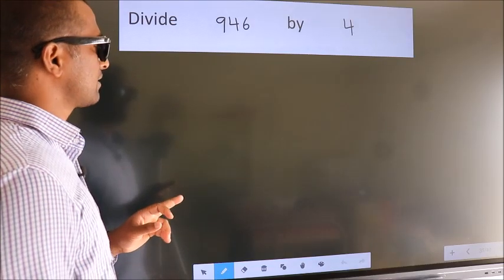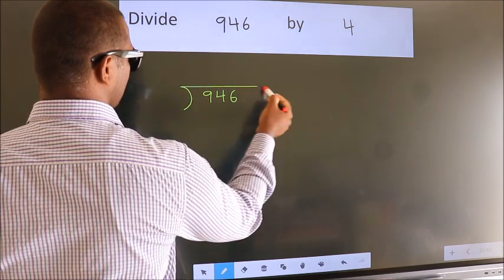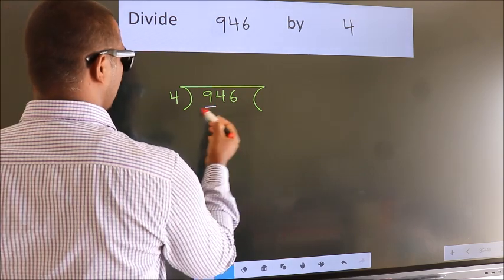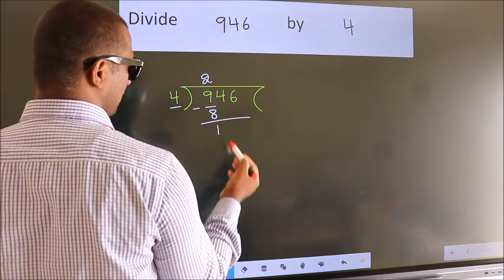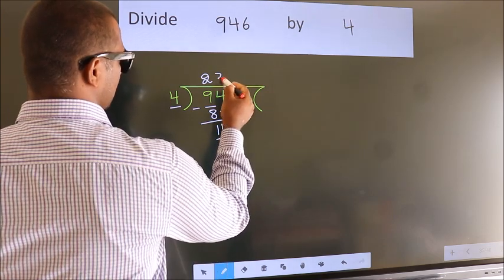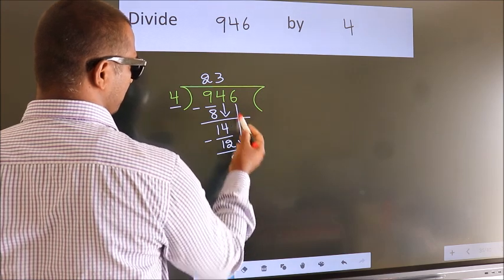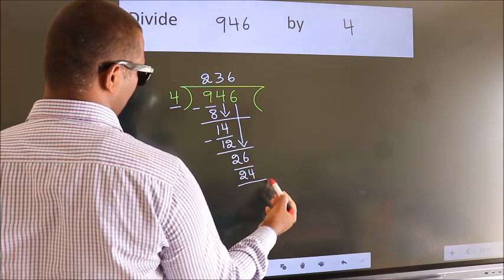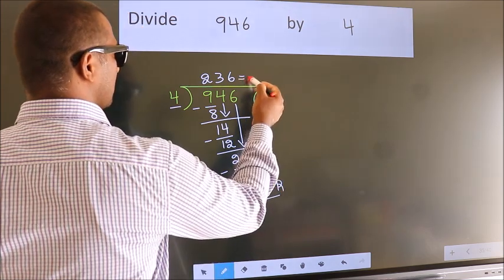Divide 946 by 4